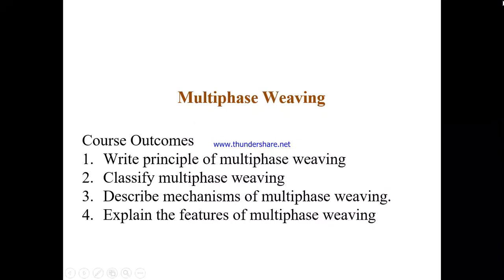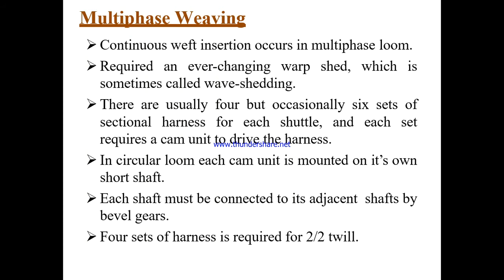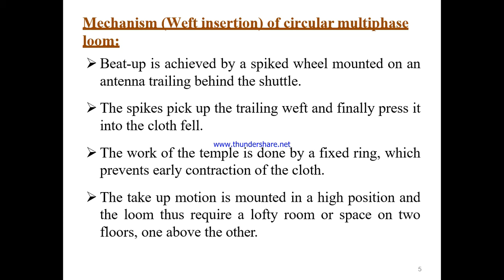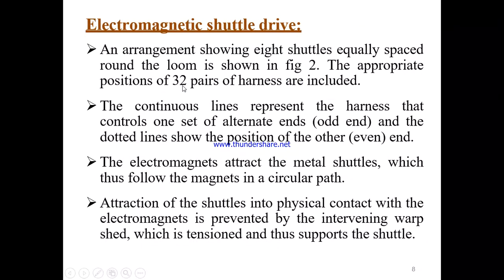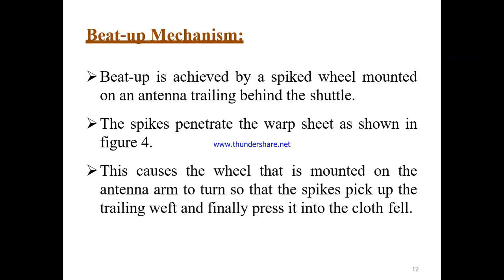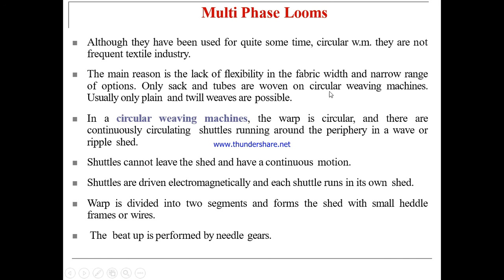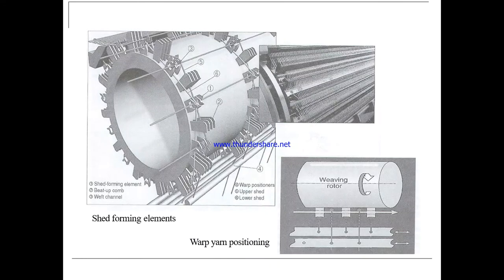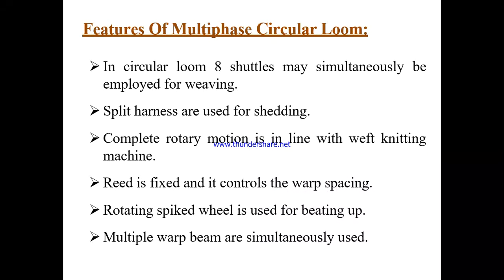L12 Multiphase Weaving